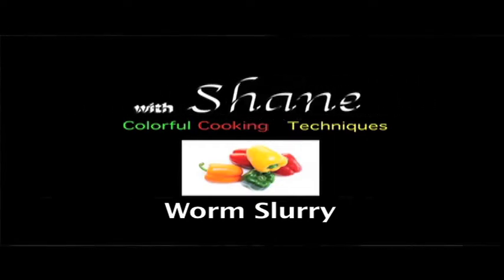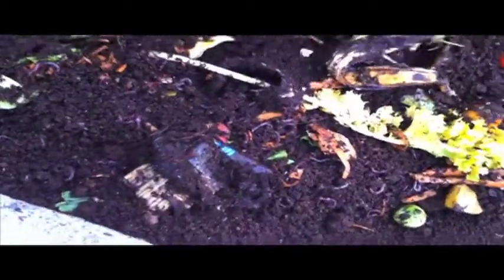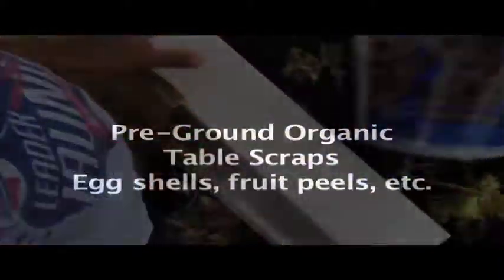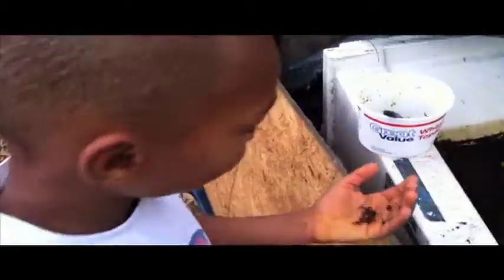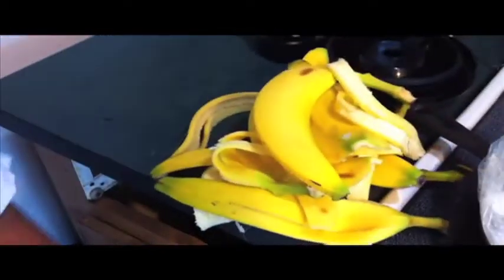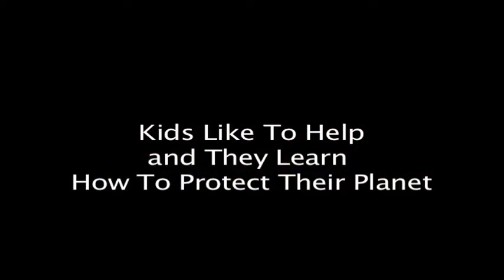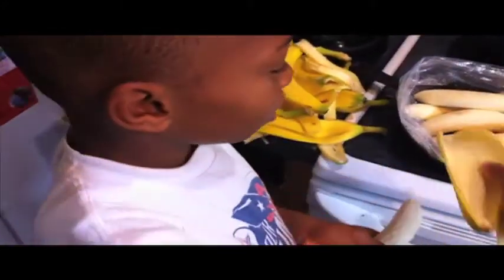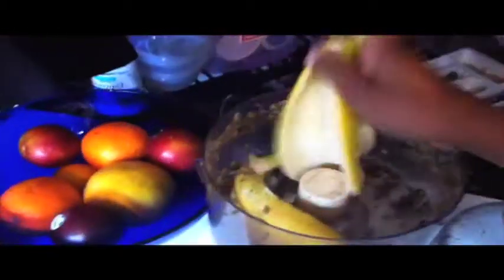Top Tips For The Best Garden Compost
Best Compost For Gardens and Gardeners
Get Bigger More Delicious Fruit Today

If you want a bigger tomatoes, fruits and greens, one of the best things to do is start off with some great soil.  Adding worm castings is natures way of supercharging the soil so your plants can make better use of it.

Here is a how to video that will show you a way to prepare a treat for your worm or vermiculture project.